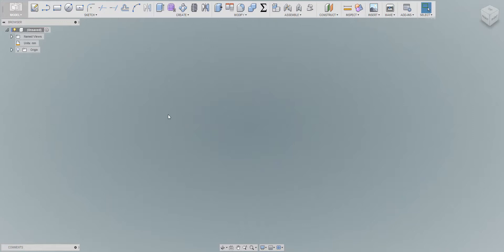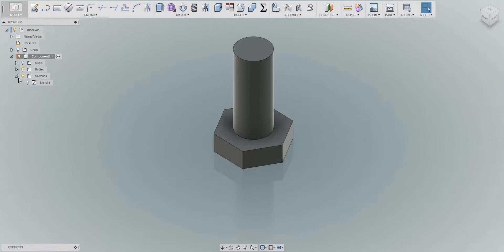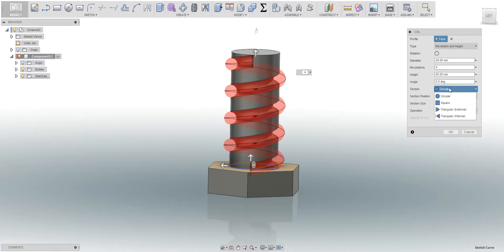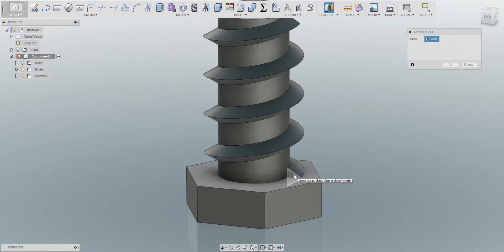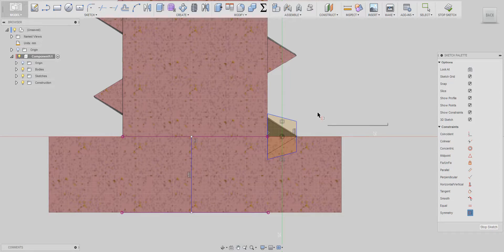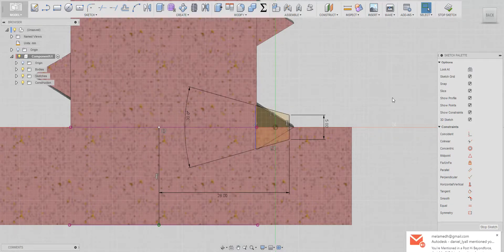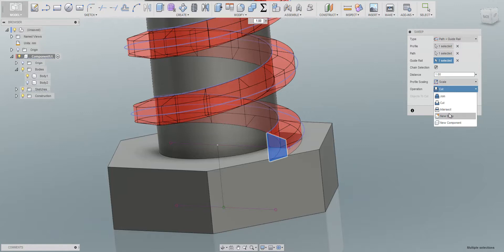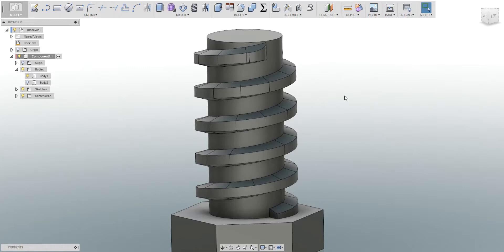Fusion 360: Create your own custom Threads Profile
This Tip is for Fusion 360 users, who want to know to create their own Thread profile.